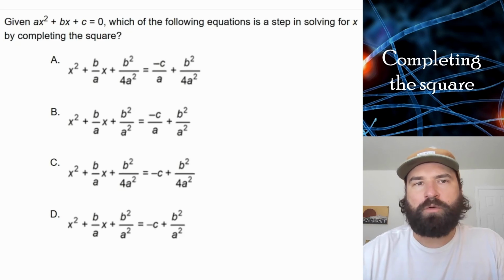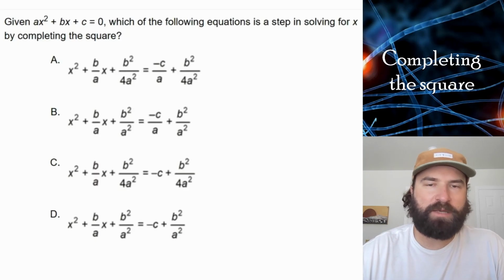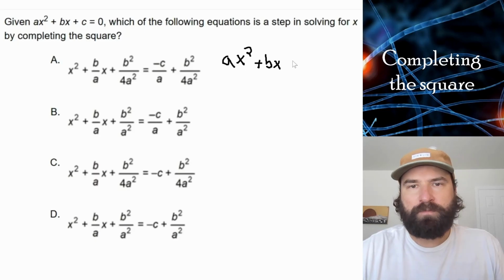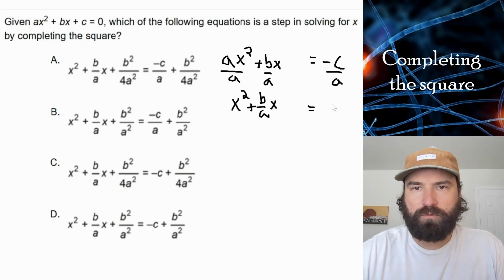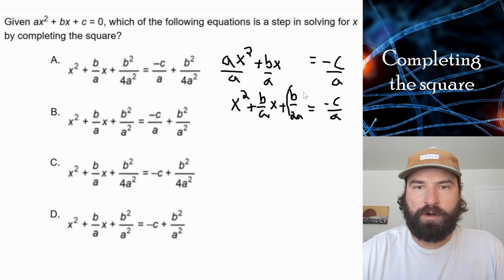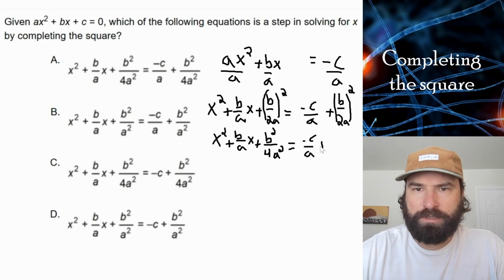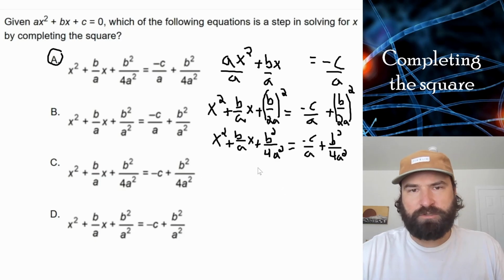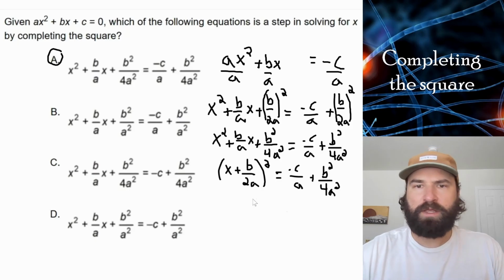MTEL QUESTION: COMPLETING THE SQUARE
A question from the secondary math MTEL about completing the square